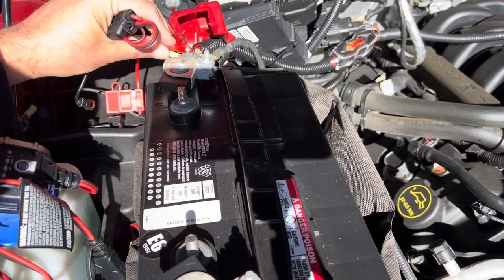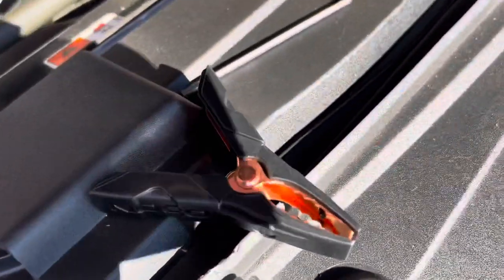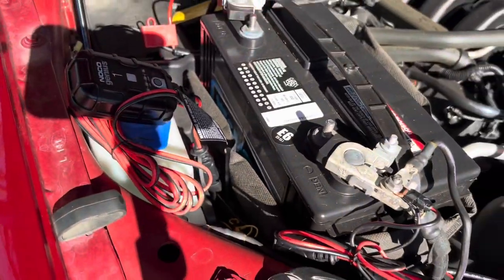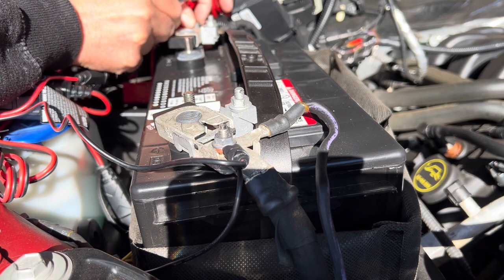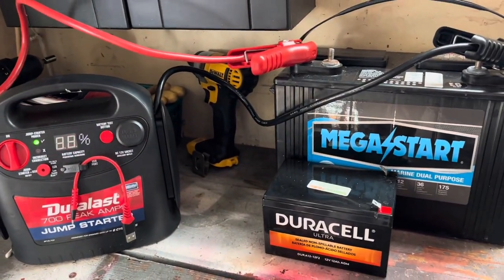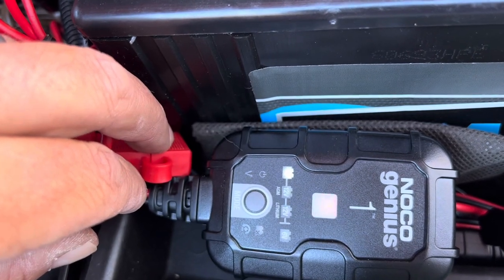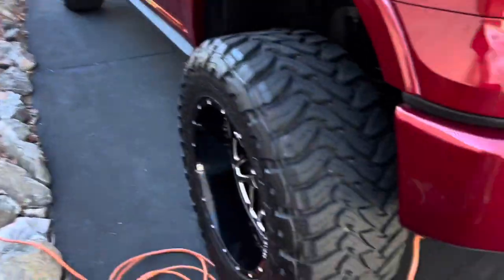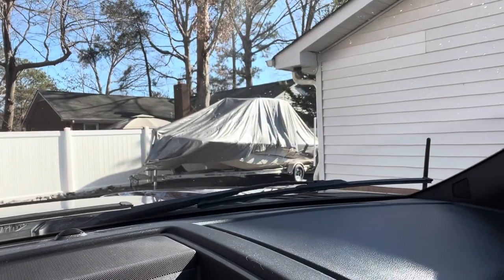Keep Any Car Battery Fully Charged. HOW TO!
Don’t always depend on your alternator to keep everything charged up. Especially if you dont drive the vehicle every day. Always be 100 percent charged with this hack.